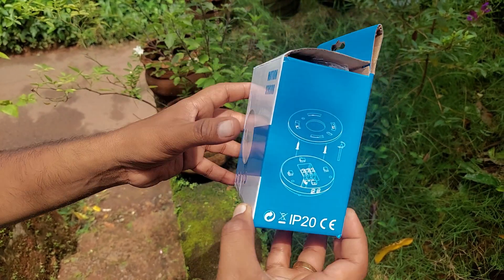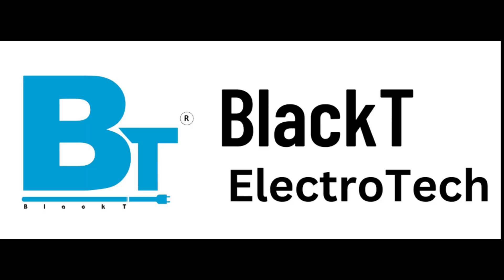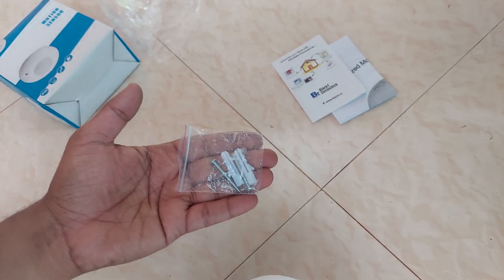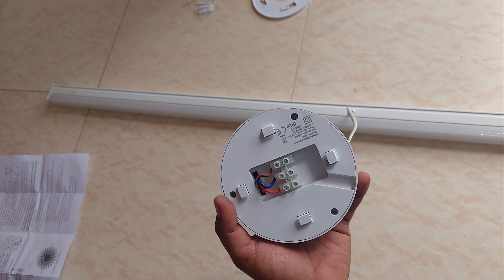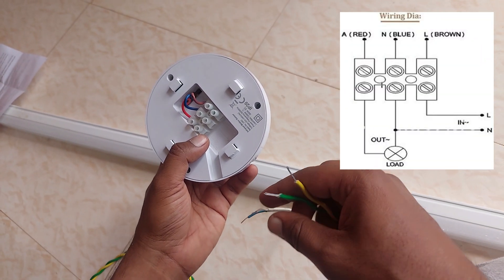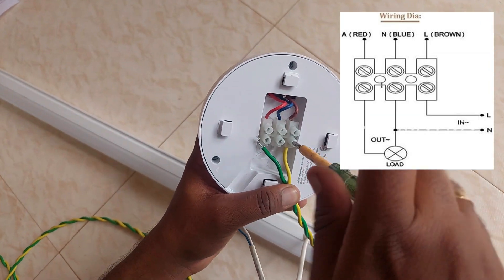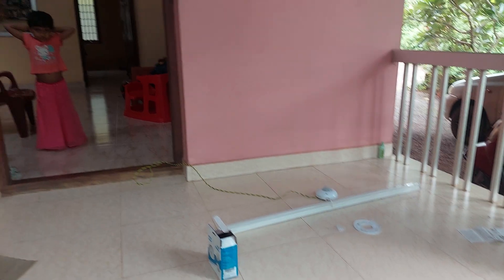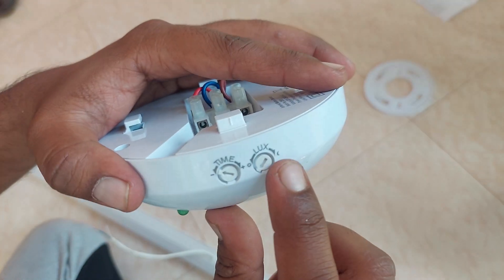Cristal clear explanation on setting up a PIR motion sensor light by BlackT Electrotech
this video clearly explains how you can set up a PIR motion sensor for your existing light. So that it can automatically work when motion is detected.